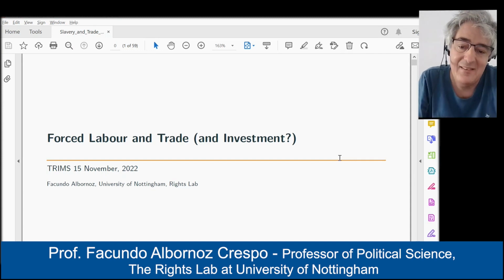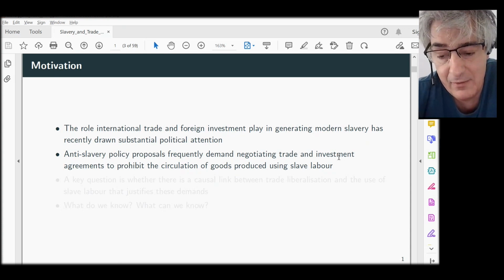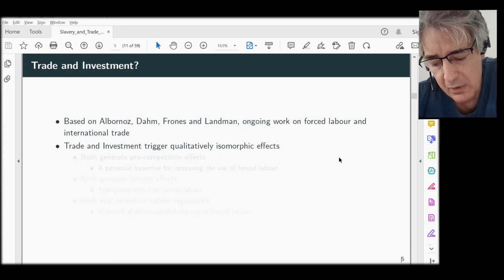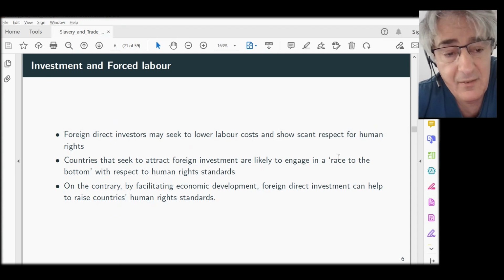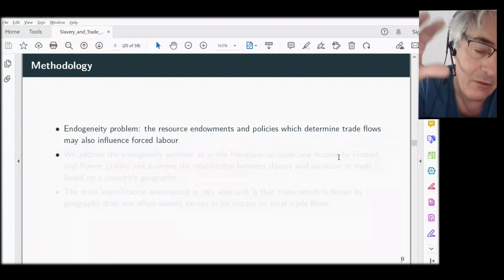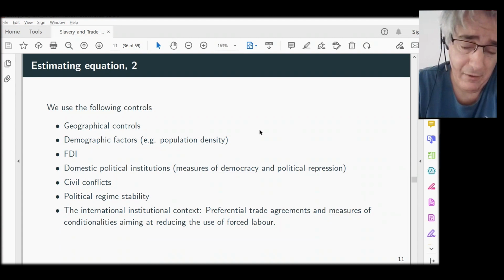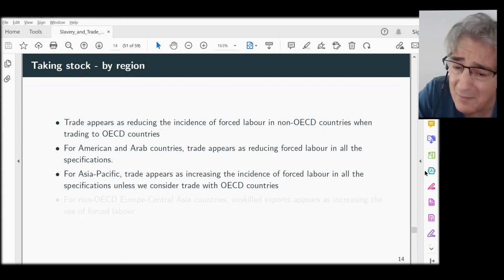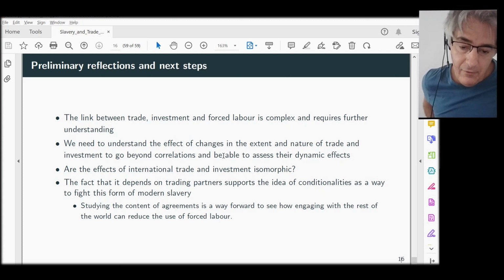Keynote Three - Prof Facundo Albornoz Crespo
Professor Facundo Albornoz Crespo shares his expertise on the theme 'Forced Labour and Trade (and Investment?)'